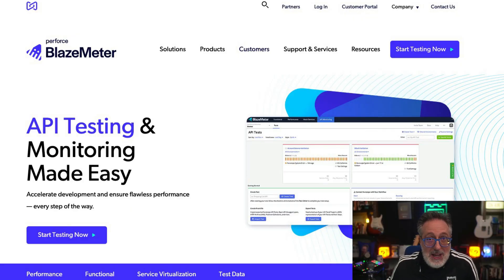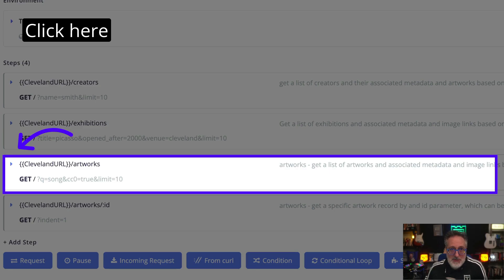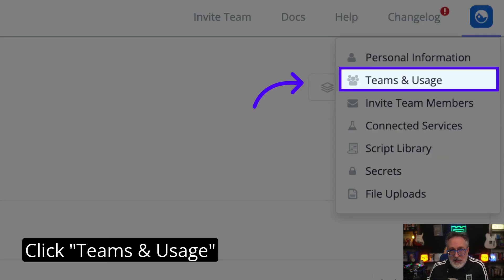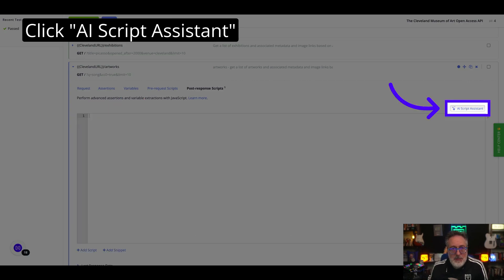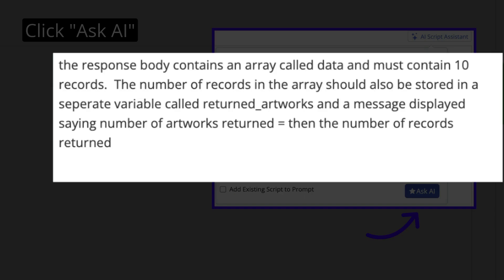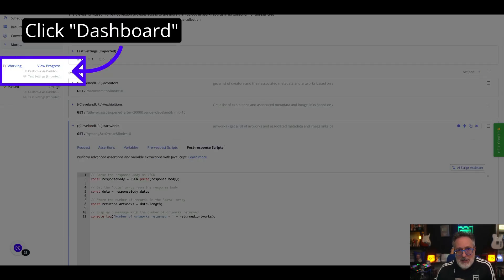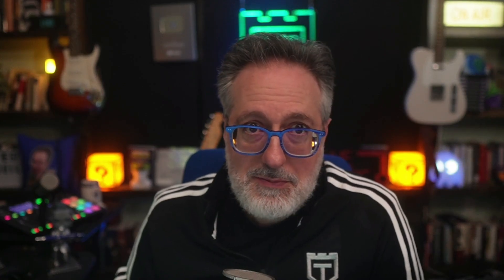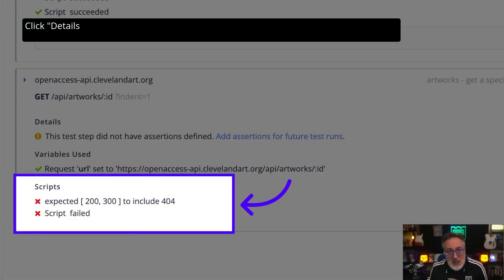Can BlazeMeter AI Write My API Tests For Me?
In this video a review perfecto's BlazeMeter to see if it's AI can write my API tests For me.

Are you tired of spending hours writing API testing scripts from scratch?
BlazeMeter's AI Script Assistant claims to be the solution to your problems, but can it really deliver?

In this video, we put the tool to the test to see if it can write useful API testing scripts that save you time and effort. From setup to execution, we explore the capabilities and limitations of BlazeMeter's AI Script Assistant, so you can decide if it's the right tool for your API testing needs. Whether you're a seasoned QA engineer or just starting out with API testing, this video will give you a realistic expectation of what to expect from BlazeMeter's AI Script Assistant.

So, let's dive in and find out if this AI-powered tool does what it claims to do.